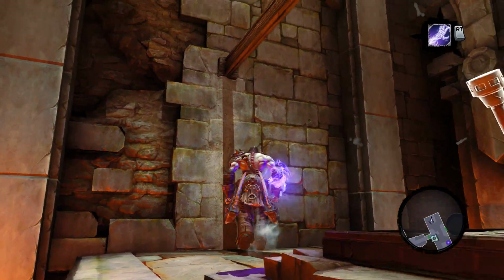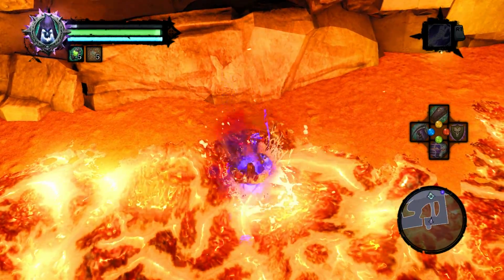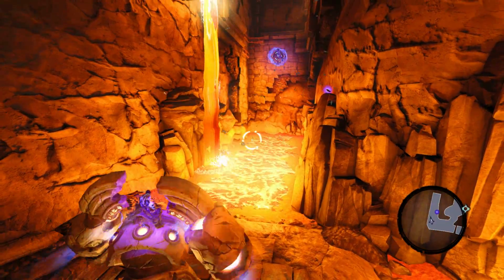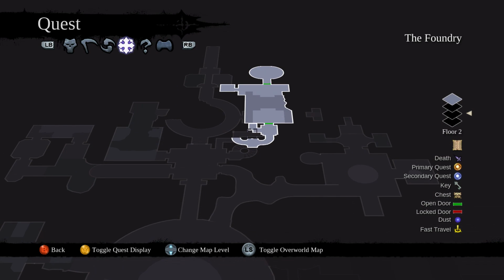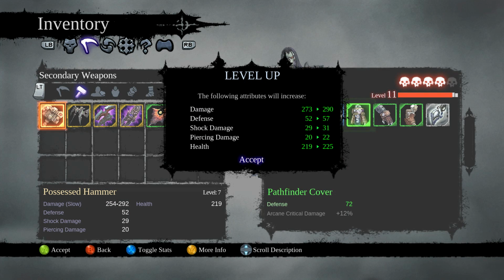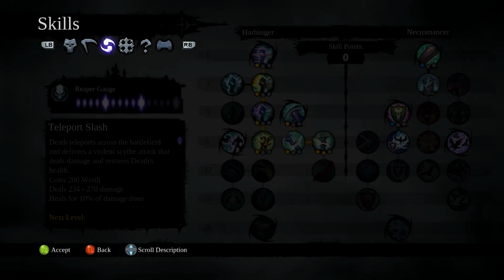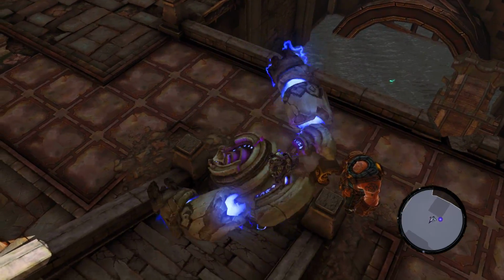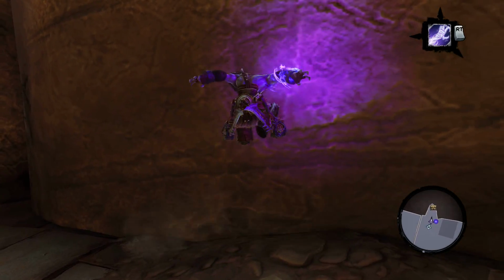⏳Darksiders II Deathinitive Edition #18 (HD 1080p 60fps)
🎲 Become the terrifying force which everything fears but nothing can escape. Awakened by the End of Days, Death, the most feared of the legendary Four Horsemen embarks on a quest to redeem his brother's name. Along the way, the Horseman discovers that an ancient grudge may threaten all of Creation. Death lives!

Deathinitive Edition Features:
Darksiders 2 with all DLC included and integrated into the game which offers a total playtime of more than 30 hours
Reworked and tuned game balancing and loot distribution
Improved Graphic Render Engine for higher visual quality especially in terms of lighting and shadows
Improved and reworked level, character and environment graphics
Running in native 1080p resolution
Steam Trading Cards

Features:
Play Death: Become the most feared of the legendary Four Horsemen, able to destroy entire worlds and battle forces beyond Heaven and Hell.
Epic Universe: Unlike anything the player has seen before, delivered in the unique style of Joe Mad.
Player Choice & Customization: Customize your experience with varied armor sets, weapons, and Skill Trees allowing players to create their own Death.
Replay-ability: Explore a vast open world, complete dozens of side quests and customize your Death with a full leveling system, Skill Trees and endless equipment combinations.
Traversal: Death is a nimble and agile character capable of incredible acrobatic feats allowing the player to explore the world like never before.